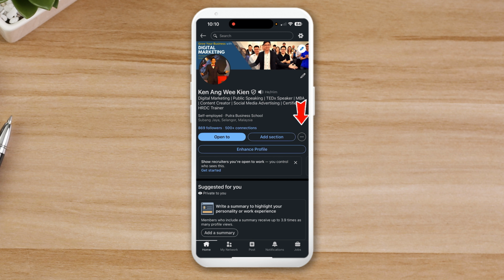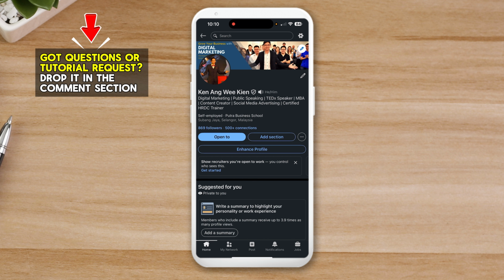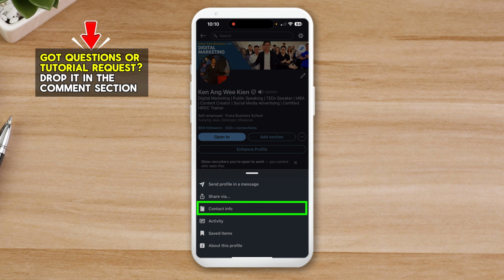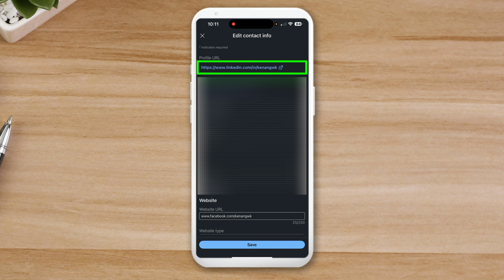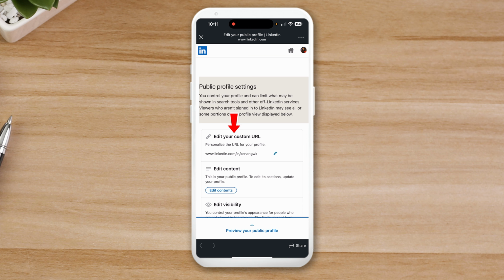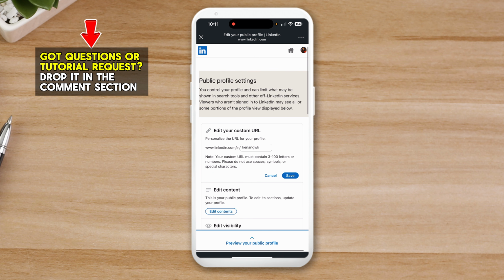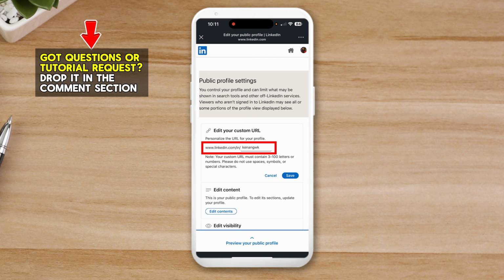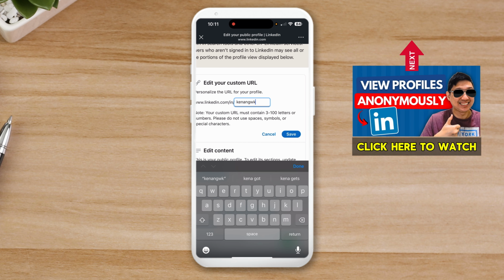How to Edit Your LinkedIn Profile Link | Custom URL (Android & iPhone) (2026 UPDATE)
Learn how to edit or change your LinkedIn profile URL and create a custom LinkedIn link. This step-by-step tutorial works on Android and iPhone.

In this video, you'll learn how to customize your LinkedIn profile link to make it shorter, more professional, and easier to share on resumes, emails, business cards, and social media profiles.

✔️ Edit LinkedIn profile URL
✔️ Create a custom LinkedIn link
✔️ Make your profile link look professional
✔️ Works on mobile (Android & iPhone)

A clean LinkedIn URL helps recruiters and connections find you faster and makes your profile look more polished.

⏱️ Video Chapters ⏱️
00:00 – Intro: Create Custom LinkedIn URL
00:18 – Open the LinkedIn App
00:30 – Find the Profile Link Option
00:40 – Edit Your LinkedIn Profile URL